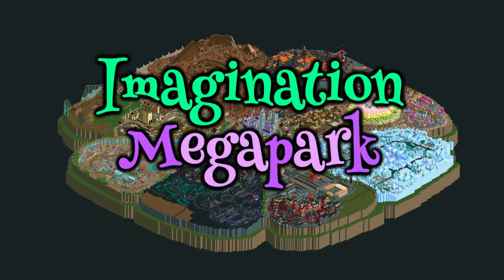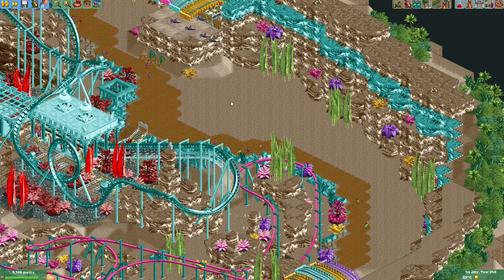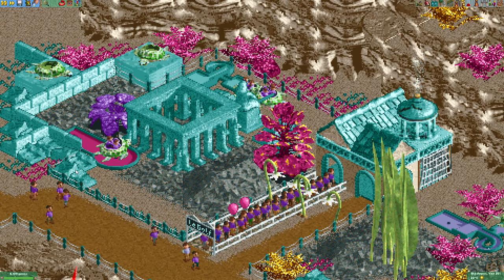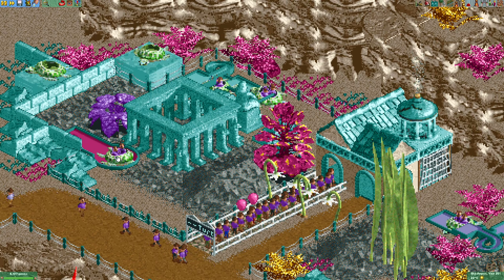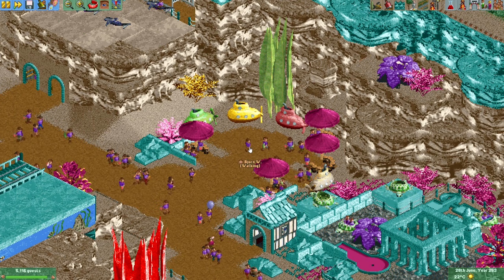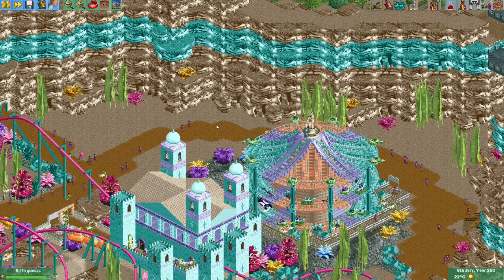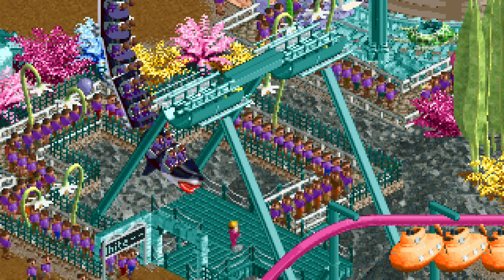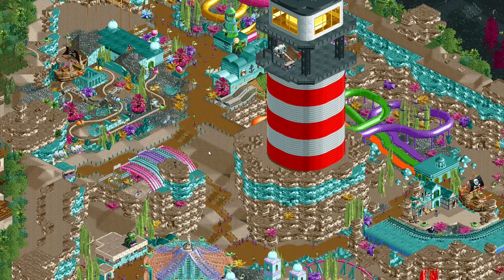Imagination Megapark Episode 65: Turtle Drag Race!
Hey everyone! In this episode of Imagination Megapark I build several new rides in the Subsea Sands area! Among those rides you will find a turtle drag race, turtle mini golf and a shark swinging ship!

Timestamps:
00:00 Intro
00:58 Handymen
01:49 Turtle Drag Race
04:28 Turtle Golf
07:10 Restaurants
10:03 Swinging Ship
13:27 Patrons!
14:34 Outro